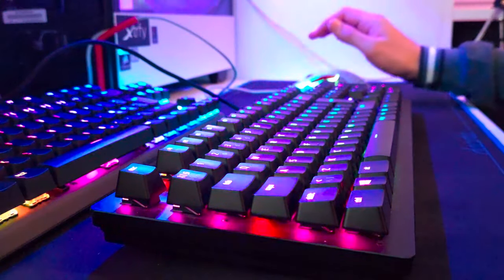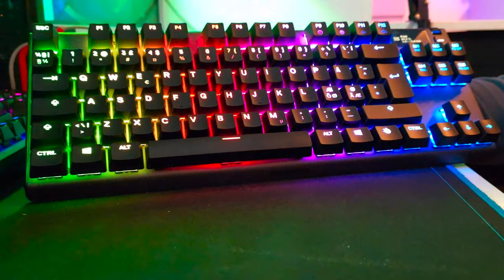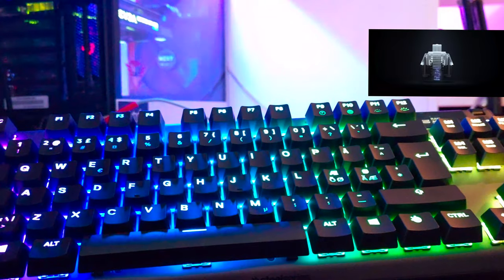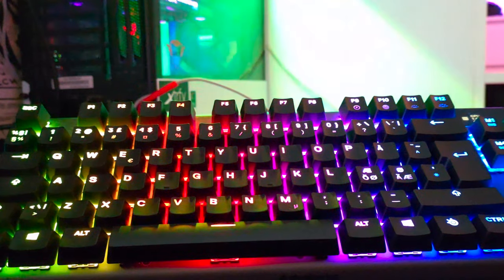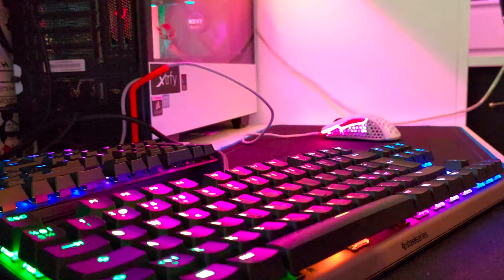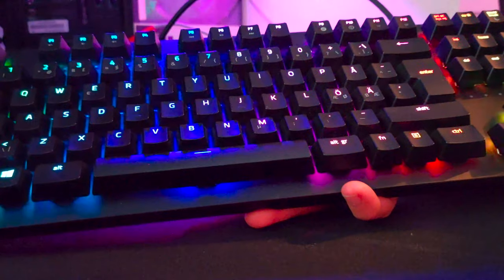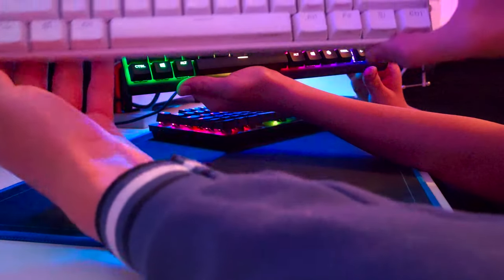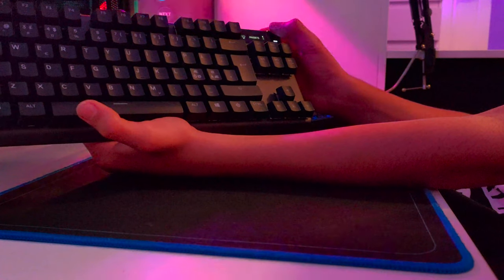The Best Gaming Keyboard In the World Showdown: Apex Pro TKL vs Razer Huntsman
These are arguably the best gaming keyboards in the world. they are objectively the fastest ones on the market, though, so they have an objective advantage on that. keep in mind that this is my first video in this format. please write any criticism in a constructive format, so I can improve my content over time, and gain subscribers in the process. like the video if you find it helpful and subscribe if you want to see more.